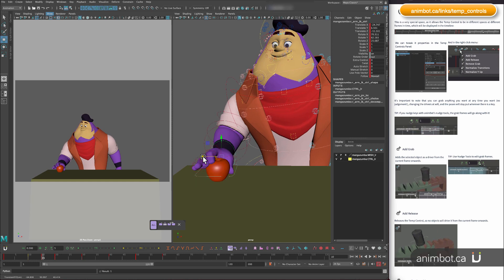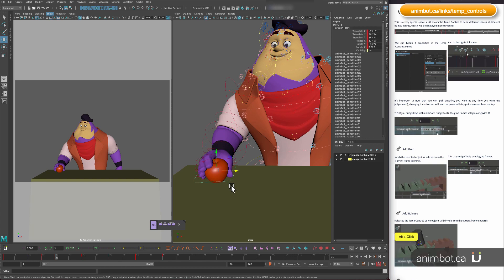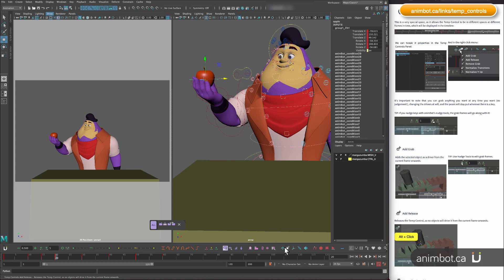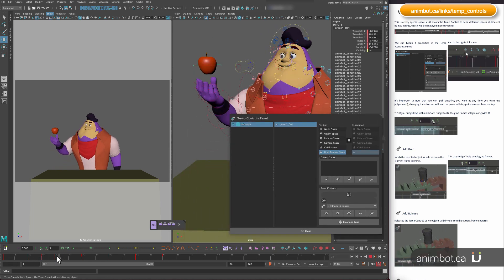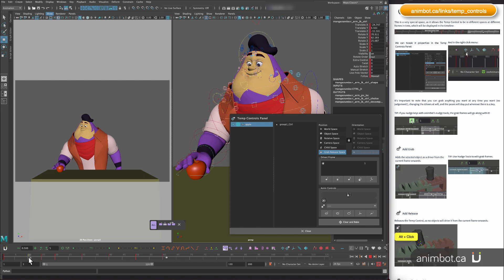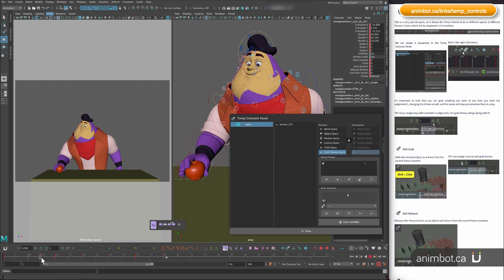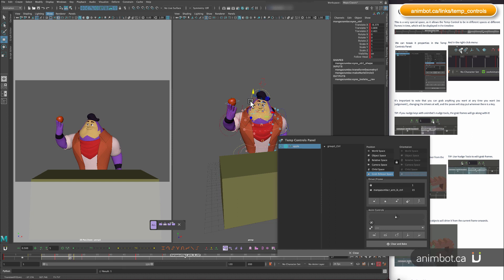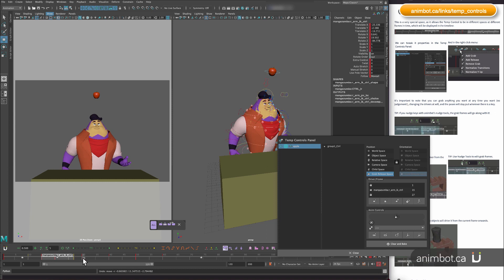Temp Controls - Part 6 of 7 - Grab Release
This is a very special space, as it allows the Temp Control to be in different spaces at different frames in time.